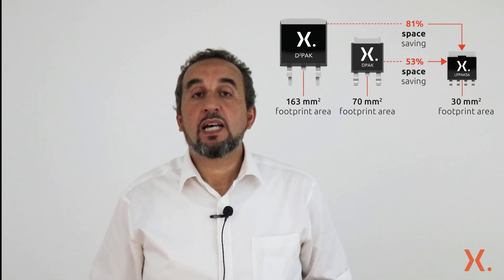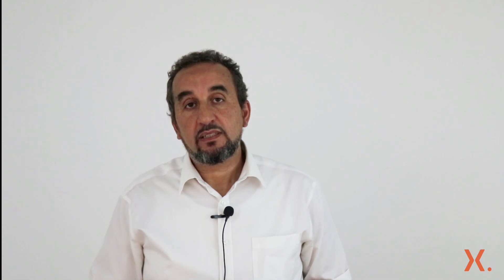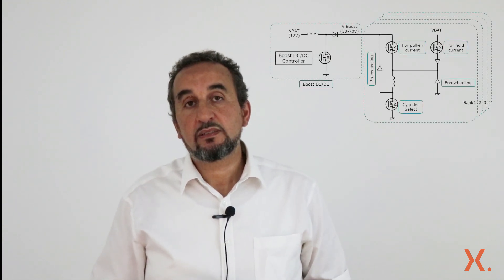LFPAK Vs DPAK: thermal performance comparison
When designing with MOSFETs larger devices are often chosen because of their thermal handling capabilities.  Using a fuel injection demo here we investigate the use of Nexperia’s LFPAK56 copper-clip MOSFETs, which offer 53% space efficiency whilst maintaining comparable thermal efficiency to DPAK alternatives.